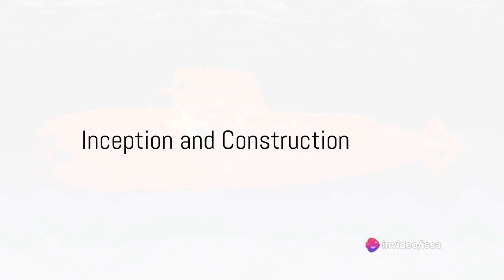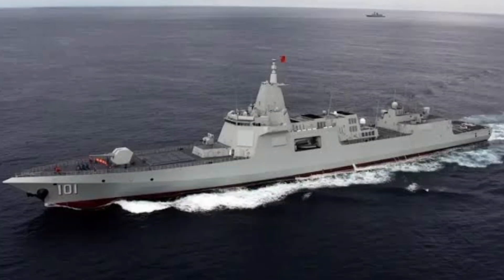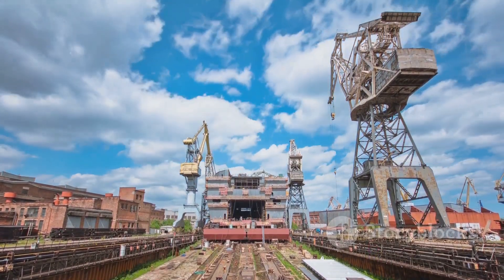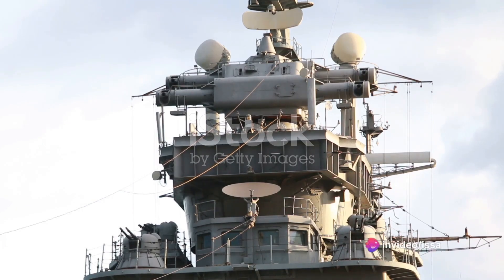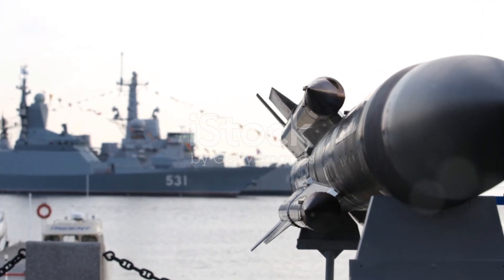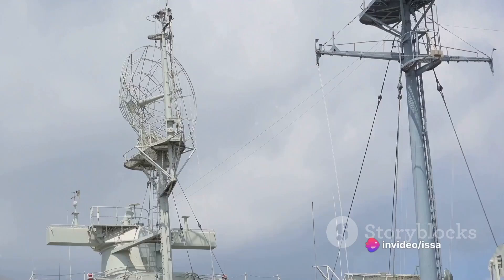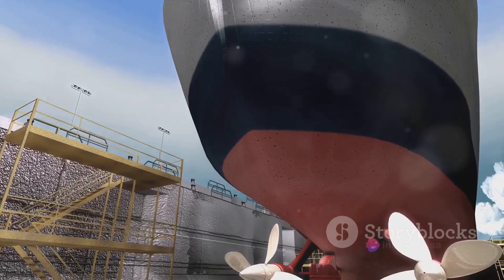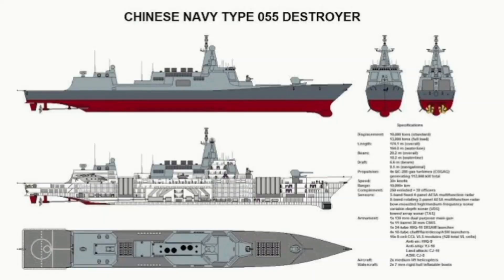Unveiling the Chinese Type 055 Destroyer: A Deep Dive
Description:
In this video, we uncover the fascinating world of the Chinese Type 055 Destroyer - delving into its rich history, intricate construction, detailed specifications, and impressive capabilities. Join us on a deep dive into one of the most advanced warships in the world. Don't miss out on this insightful exploration! Let's spread the knowledge together!

OUTLINE:

00:00:00 Inception and Construction
00:00:43 Specifications and Technology
00:01:38 Symbol of Naval Power